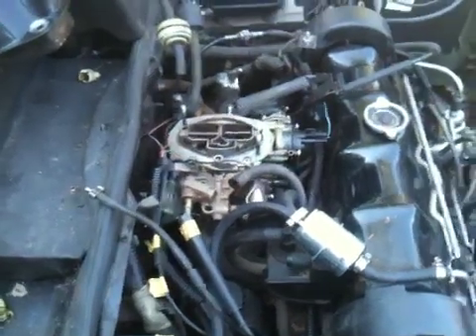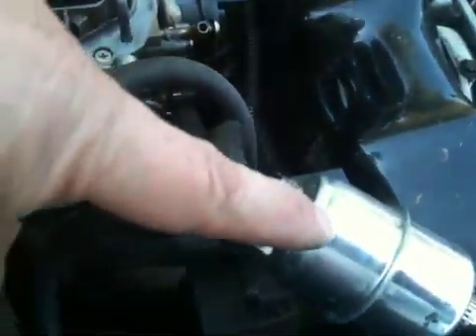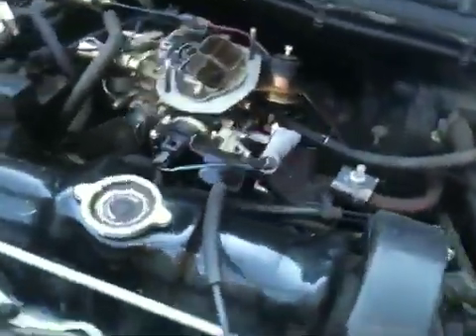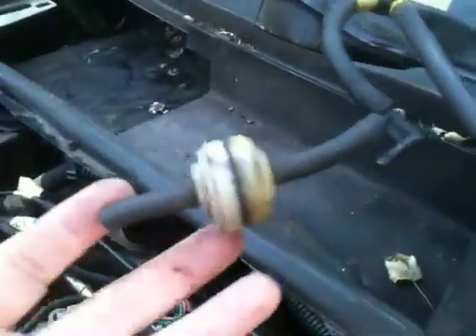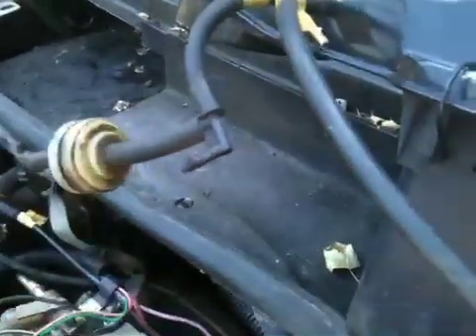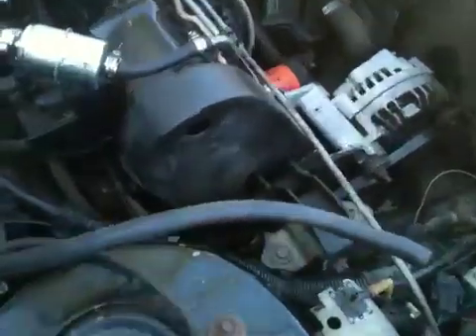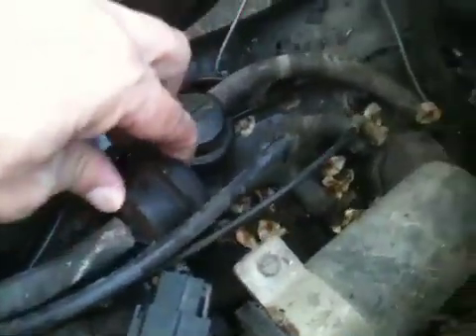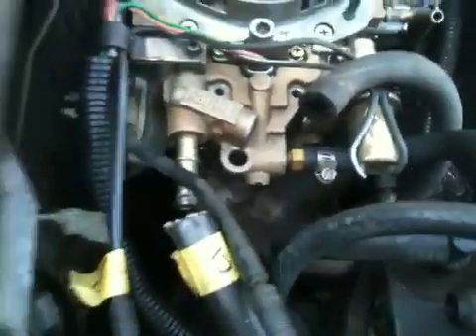Holley 6520 carburetor connections?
I need advice on where these connectios go on my 1985 Dodge Charger 2.2 with a Holley 6520 carburetor.  I am clueless.  If you know where they go, please tell me.